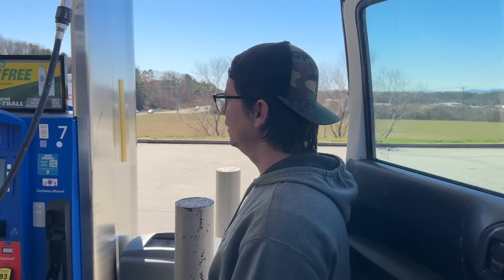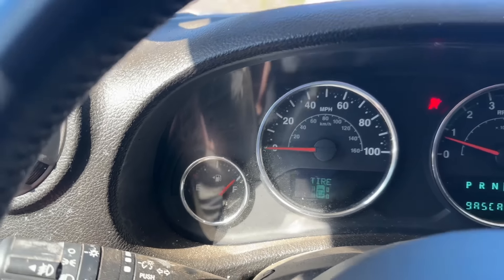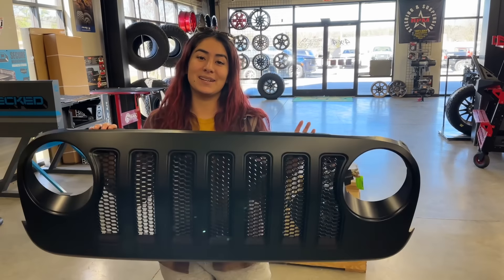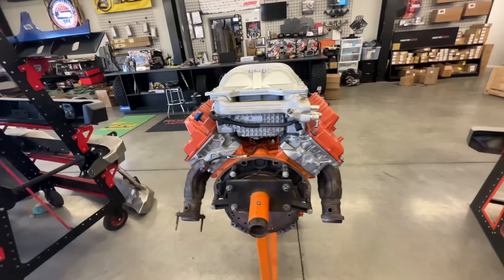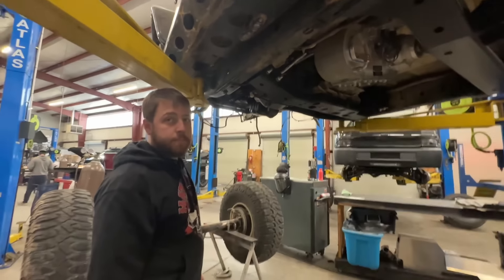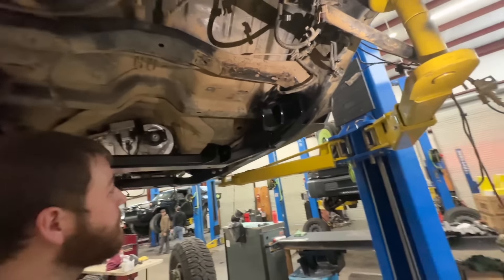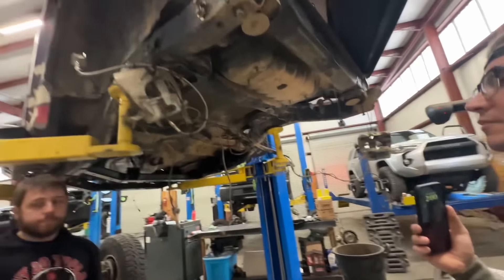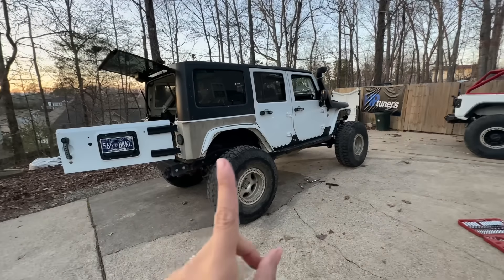The JK was to Slow, Time to make it fast!!!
🚨 Our New Video → This was a NASTY Trai 🔫 🚨 Our Wrangler JK was to slow, so we decided to do an engine swap to a Hemi 6.4. In this video, we'll show you how to do an engine swap on a Jeep Wrangler JK. We'll take you through the steps involved in this process, from planning to execution, and everything in between.

If you're looking to speed up your Jeep Wrangler, then this is the video for you! By replacing the engine with a powerful Hemi, you'll be able to take your Jeep to the limit. Watch this video and learn how to do an engine swap on a Jeep Wrangler JK, so you can get the performance you need!